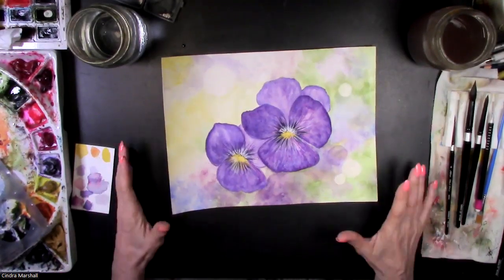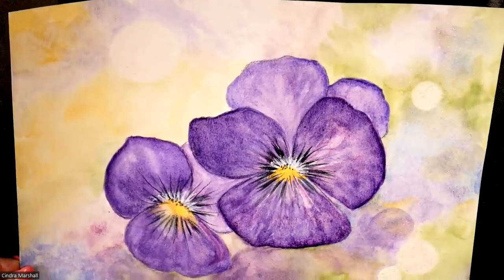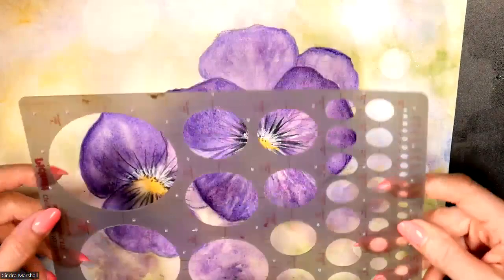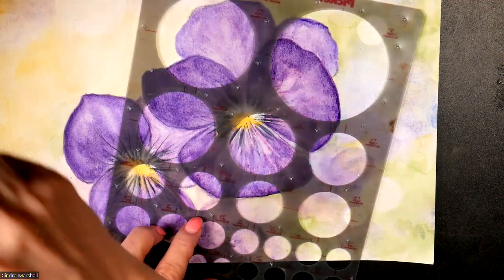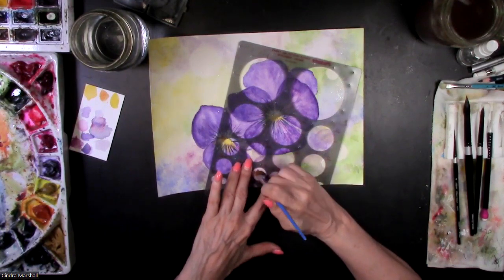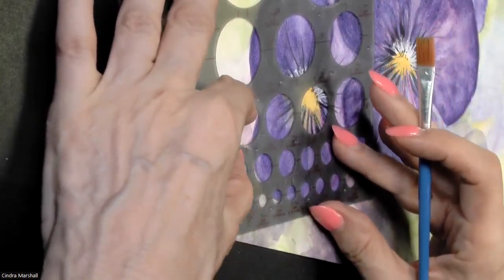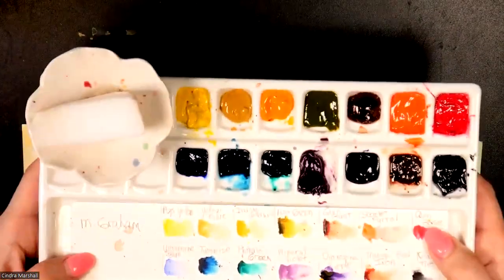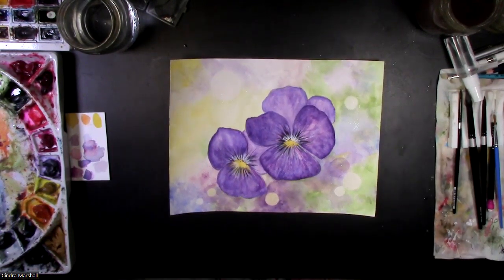The easy magic of BOKEH in watercolor!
Here's the easiest way to create charming bokeh circles which add so much to your watercolor paintings.  I hope you can check it out so we can have ourselves a good time over there!